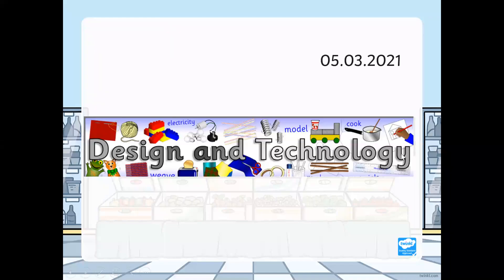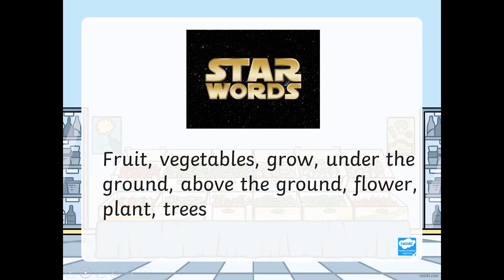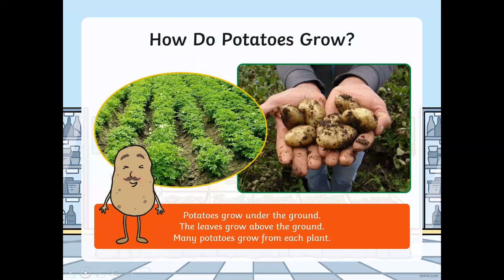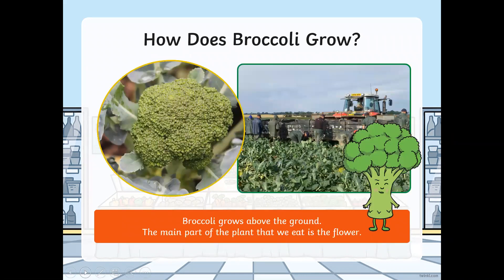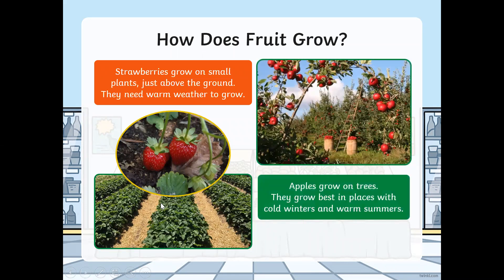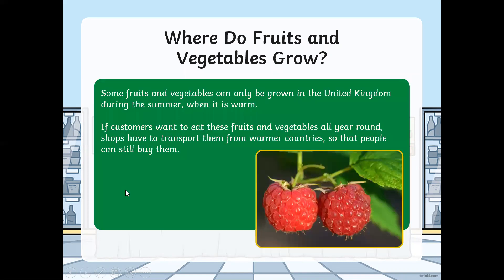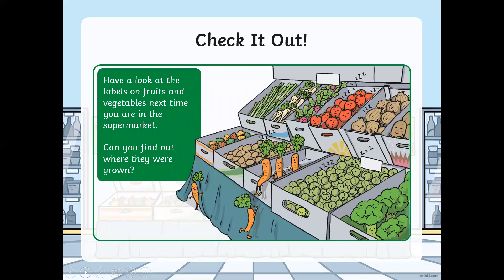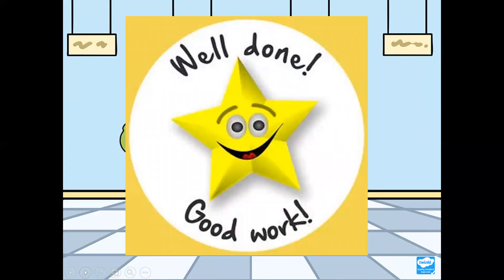Year 1, D& T 05 03 2021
In this lesson, we will learn how and where fruits and vegetables grow.